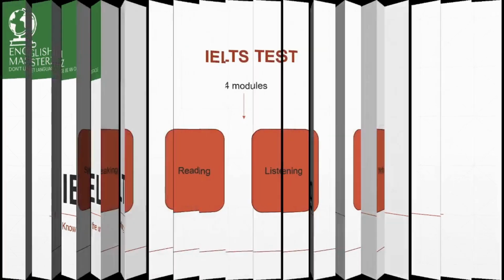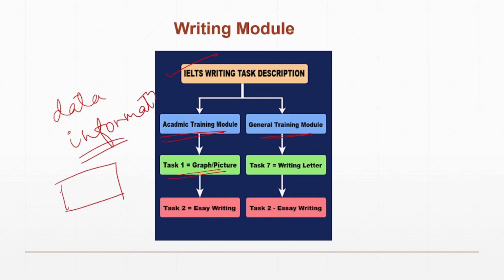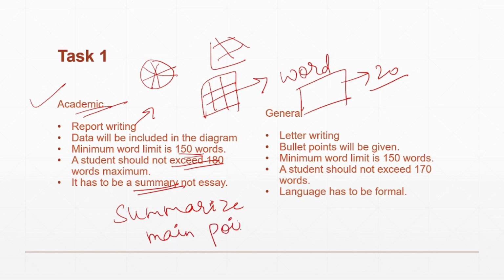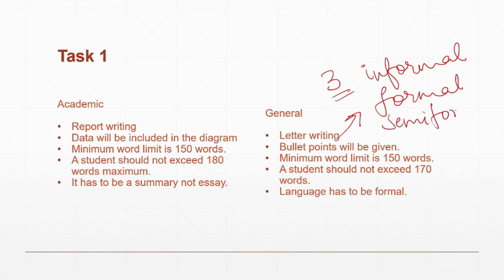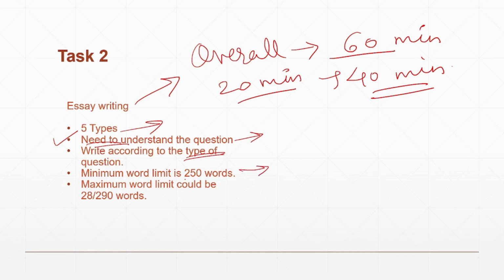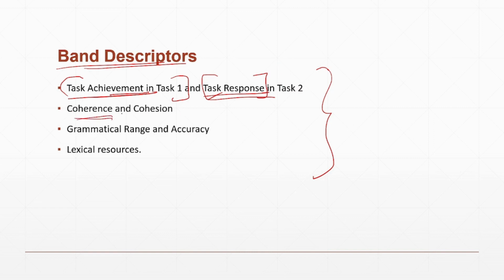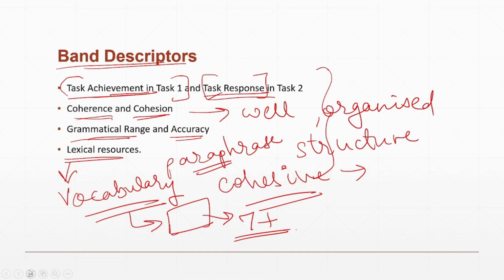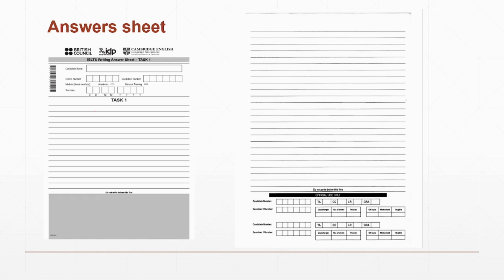Must Watch IELTS Writing Module!आईईएलटीएस लेखन मॉड्यूल देखना चाहिए!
Know everything about the IELTS Writing module.
Know the difference between task 1 of Academic and General Category IELTS.
You will also know more about duration and band descriptors for writing module.
Join our telegram group too for learning more about the same.